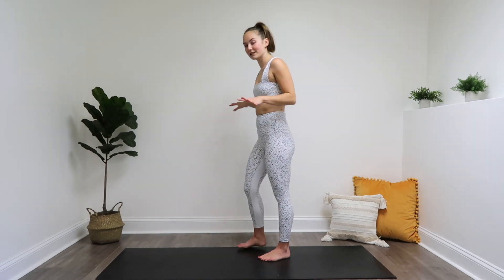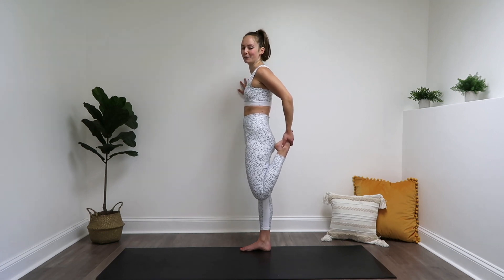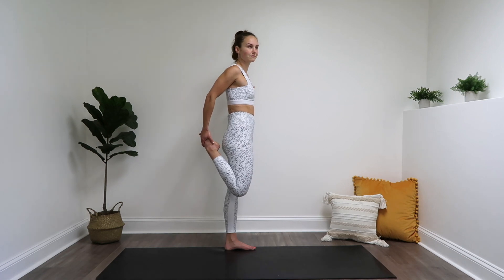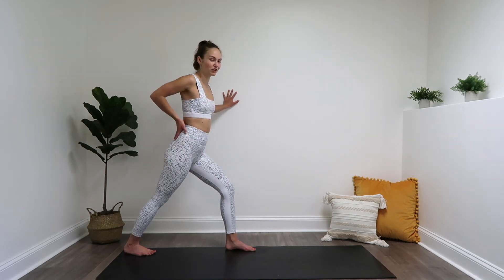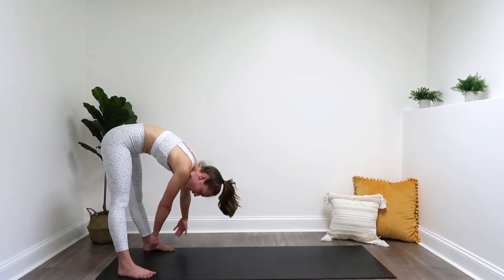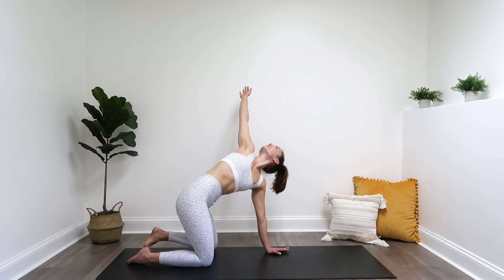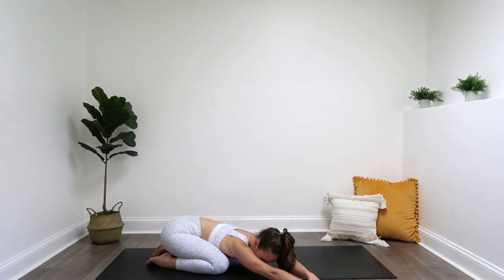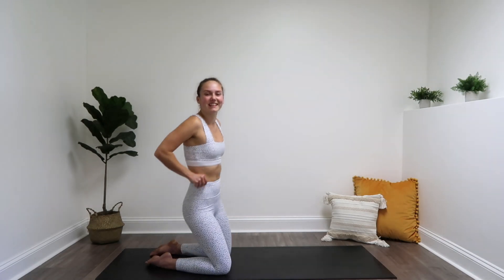COOL DOWN AND STRETCHING ROUTINE FOR AT HOME WORKOUTS | 5 minute stretch | FIT BY LYS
COOL DOWN AND STRETCHING ROUTINE FOR AT HOME WORKOUTS!!
Follow along with this 5 minute stretching video to cool down after any style of workout or even do it at any time if your muscles are feeling tight.
Cooling down after a workout will promote flexibility and help with muscle soreness.

Let's get FIT BY LYS!